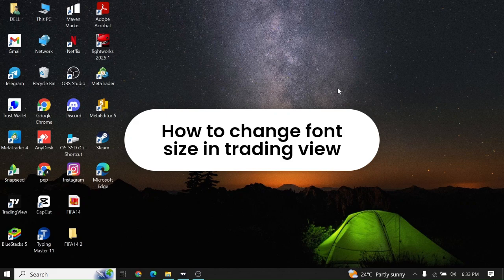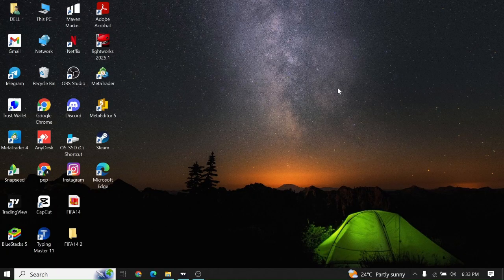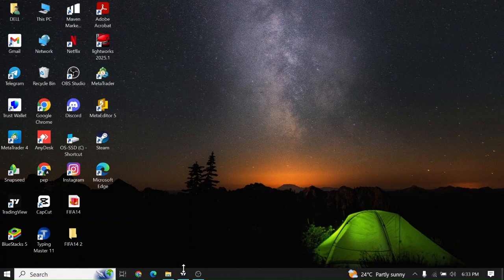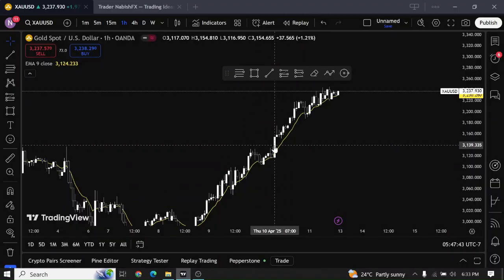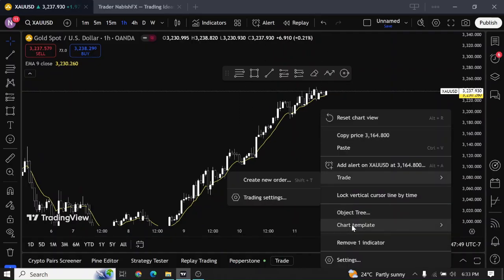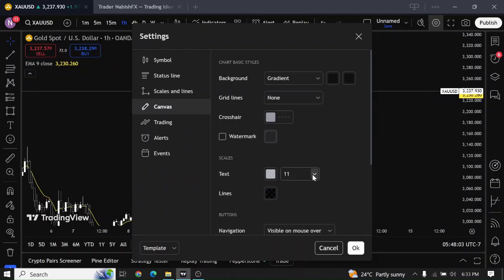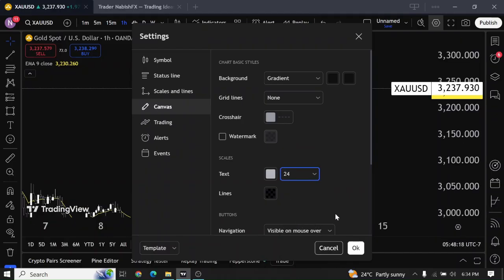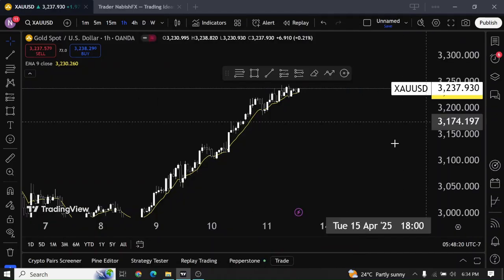How to Change Font Size in TradingView 2025?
Want to adjust the font size in TradingView for better readability or visual customization? This quick tutorial shows you how to change font size for labels, axes, scales, and other text elements on your charts. Enhance your chart visibility and personalize your TradingView layout with ease.

✅ Watch now and learn how to change font size in TradingView for a clearer trading experience!